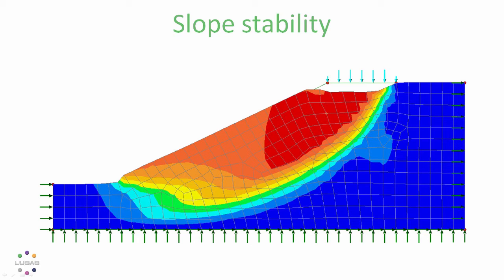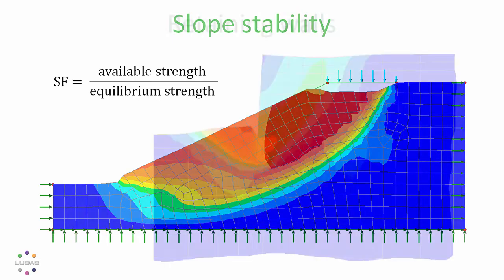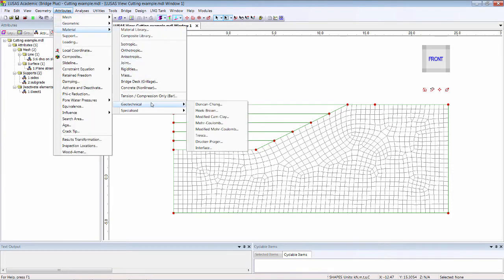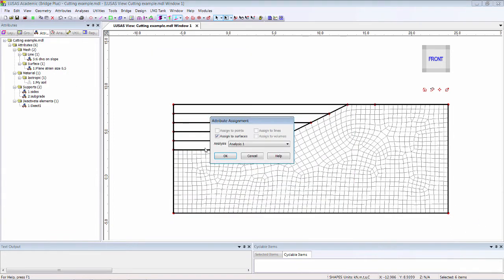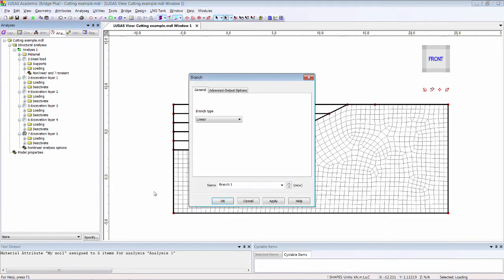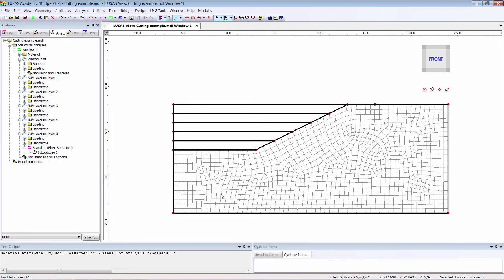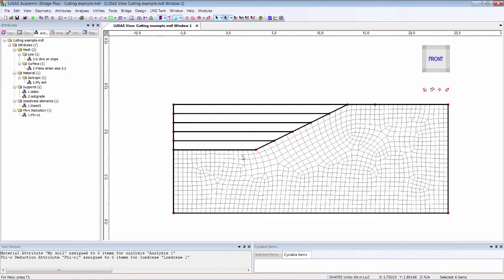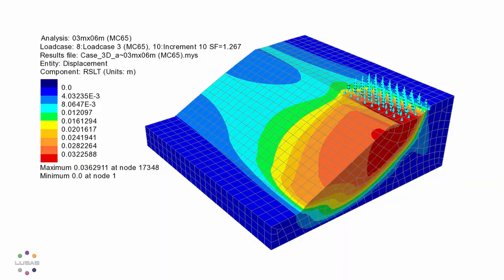Phi-C reduction soil stability checks in LUSAS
Watch an overview of the phi-c reduction and branched analyses tools in LUSAS, showing how to assess soil stability at any construction stage. (Version 19.0)